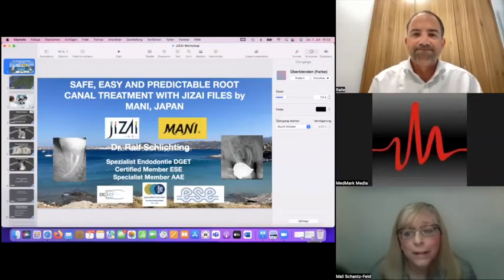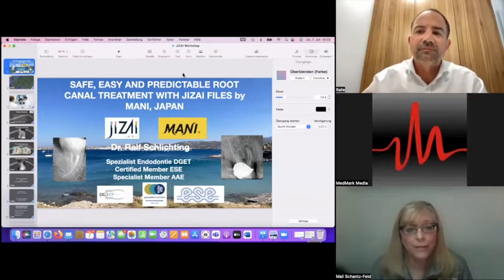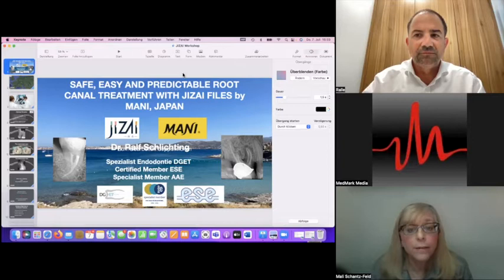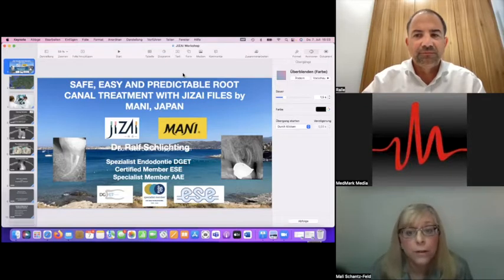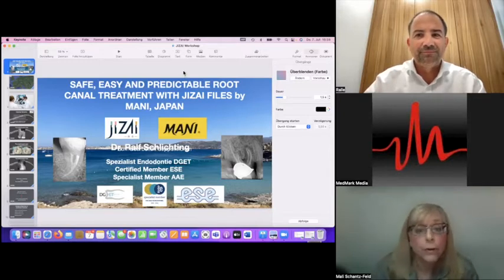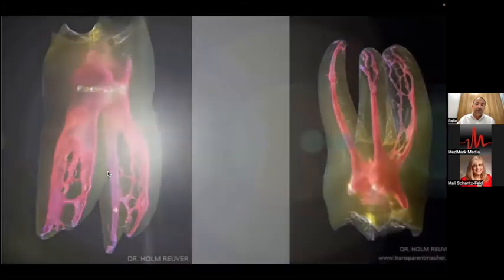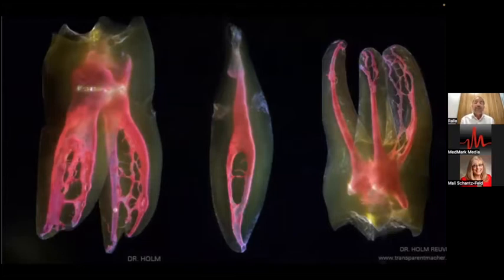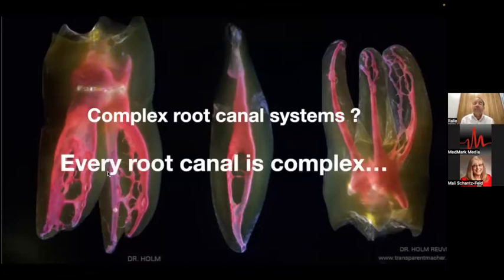CE Webinar: Safe and Efficient Preparation of Complex Root Canal System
The chemo-mechanical preparation of the root canal system is one of the most important steps in endodontic therapy. Complex anatomies as narrow root canal systems, severely curved root canals or the combination of both can be very challenging. Severe complications like fractured instruments, ledges or even perforations may occur during the treatment. The focus of this lecture is to provide the dentist with strategies and tricks to make their root canal preparations more predictable and less challenging. Furthermore, a new generation NITI File system called JIZAI will be presented. It features unique design and flexibility besides a very easily to adapt manual. JIZAI will enable the dentist to treat even the most challenging root canals safely, efficiently and predictably.

Dr. Ralf Schlichting is an Endodontic Specialist in Passau, Germany. He is a Specialist for Endodontics, Board Member, and Treasurer of the German Society of Endodontology and Traumatology. As well as a Specialist Member of the American Association of Endodontists (AAE) and a Certified Member European Society of Endodontology (ESE).

MANI is a manufacturer of medical devices and dental instruments.
Ever since we began manufacturing suture needles in 1956, we have contributed to society as a medical device manufacturer supplying medical and dental instruments. We made this possible by establishing microfabrication technologies using wire as a base material.
Our products are safe, high-quality medical devices that satisfy the needs of doctors and patients, which have also passed the strict standards of various countries around the world.